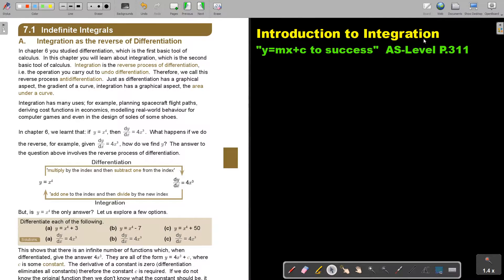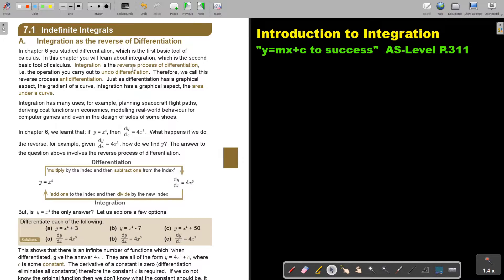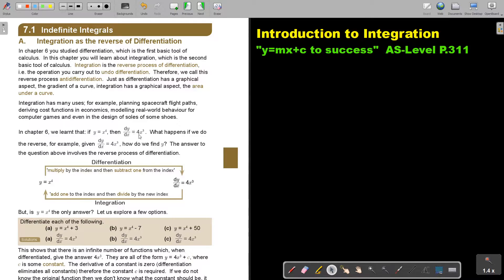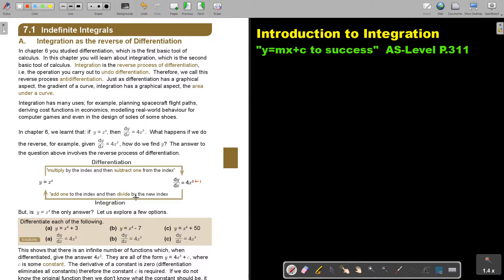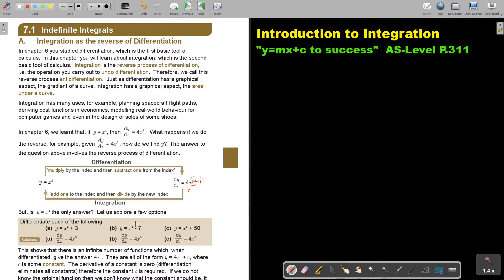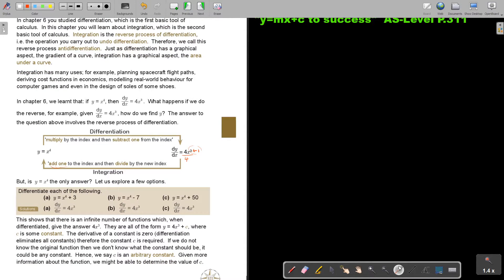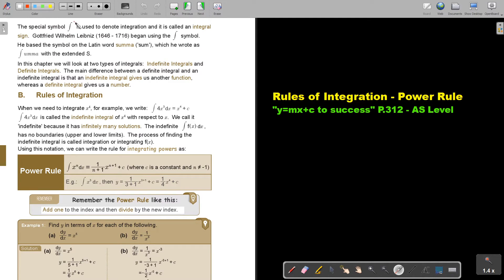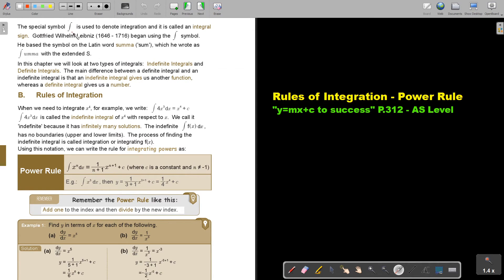7 0 Introduction to Integration